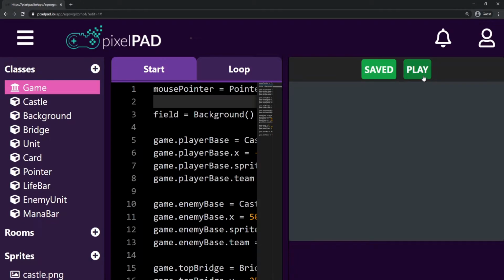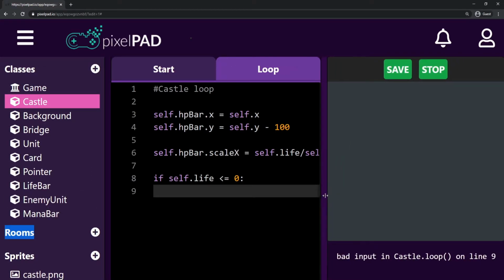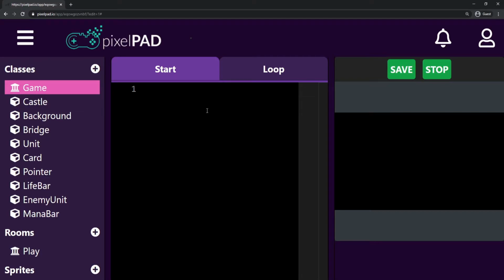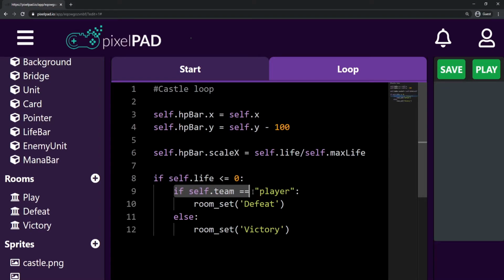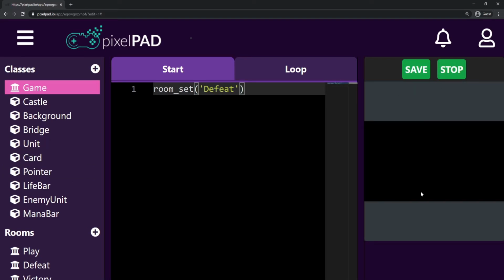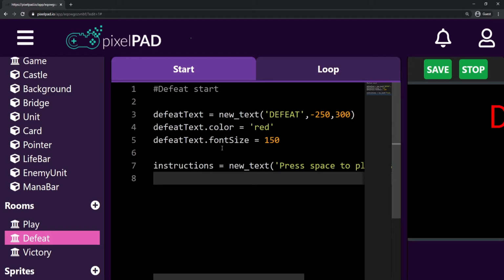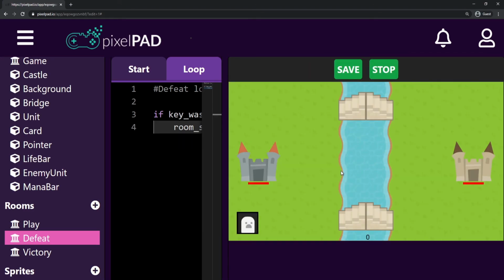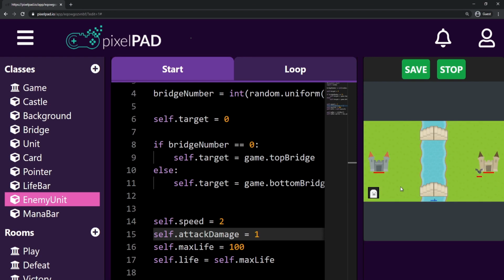PixelPAD Tutorial: Castle Clash #14 - Rooms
Learn Python by creating a Clash Royale like game on PixelPAD

Are you ready to learn Python and create your own games? In this course we are going to create a space shooter game on PixelPAD, a web-based IDE. Everything you will need is a computer connected to the internet.

At the end of this course, we will have coded our fully working and easily scalable Clash Royale like game, containing: two cards, two enemies, a combat system, game over and game win conditions, a mana system, and sound.

- Programming Logic
- Conditions
- Loops
- Randomness